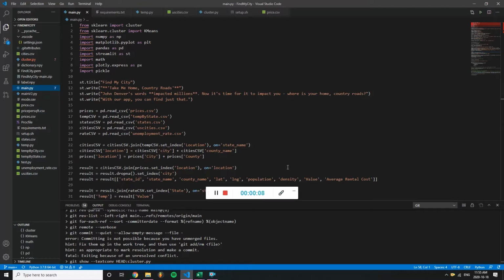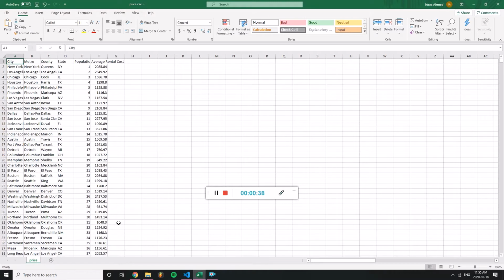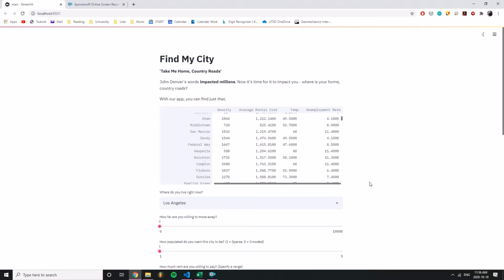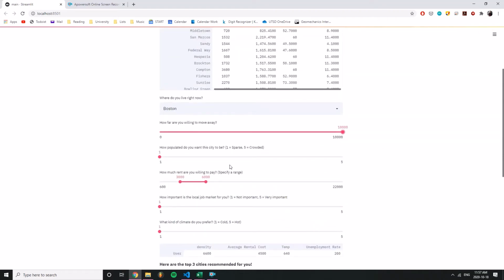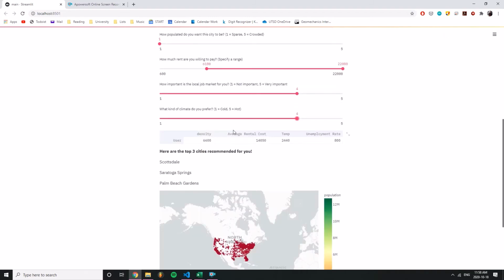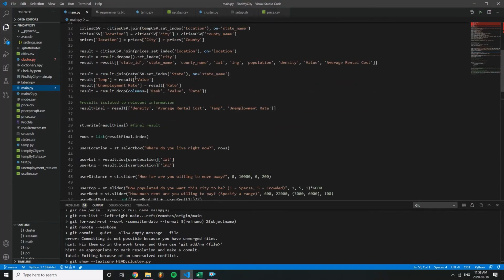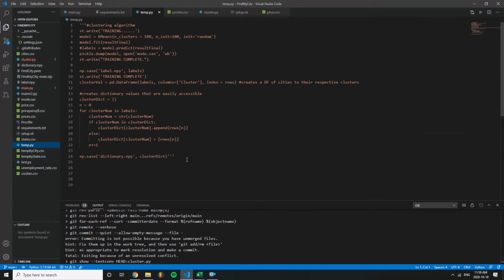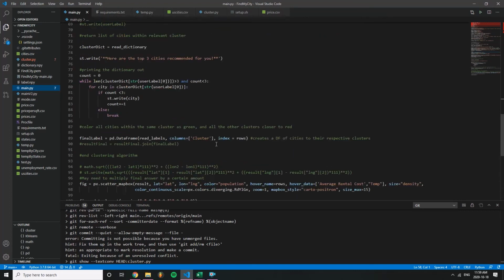Find My City - TAMU Datathon Project